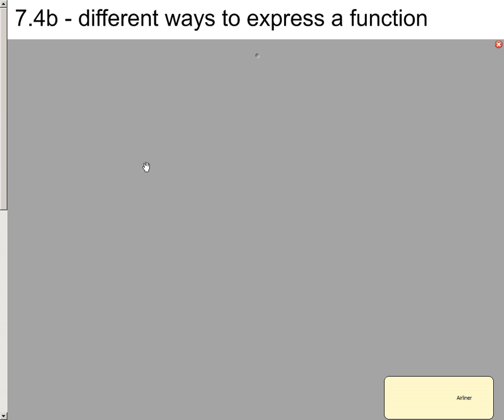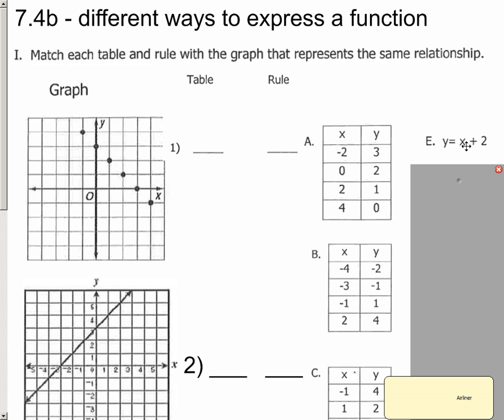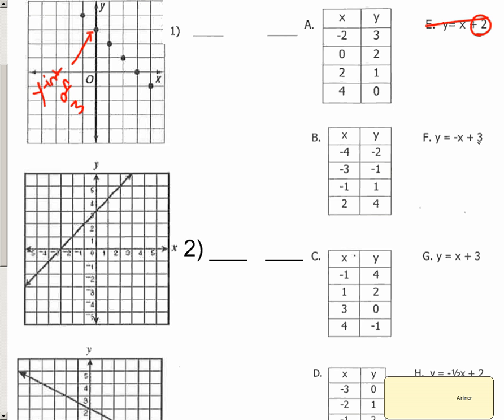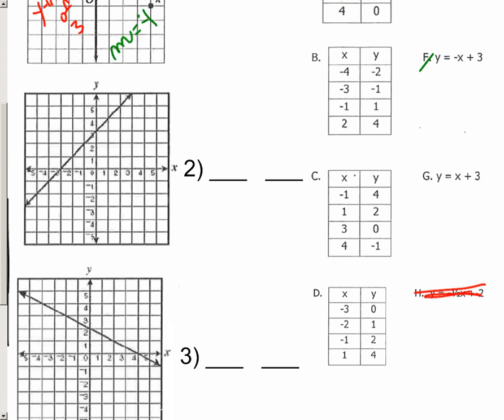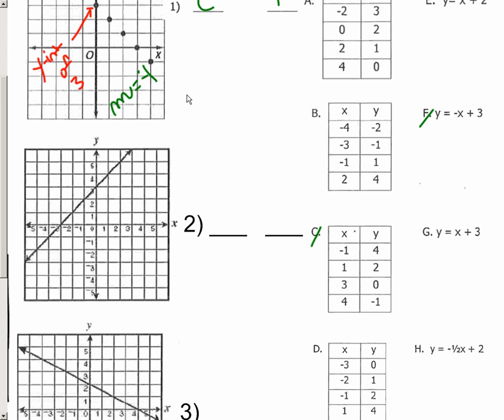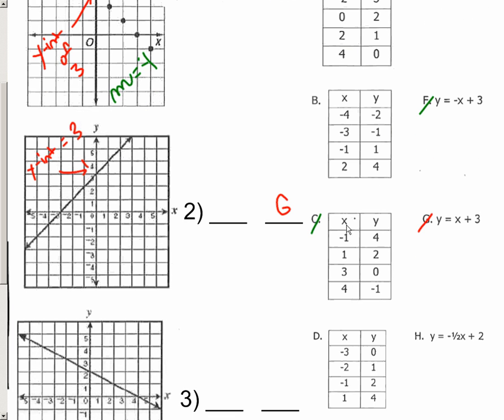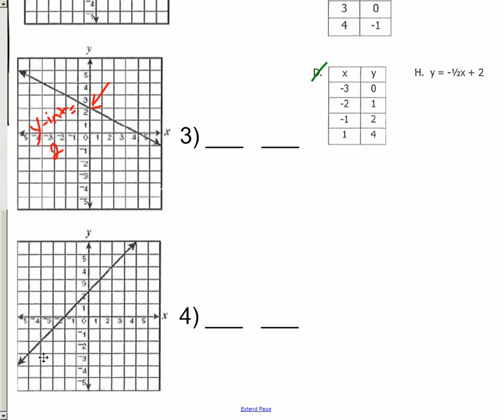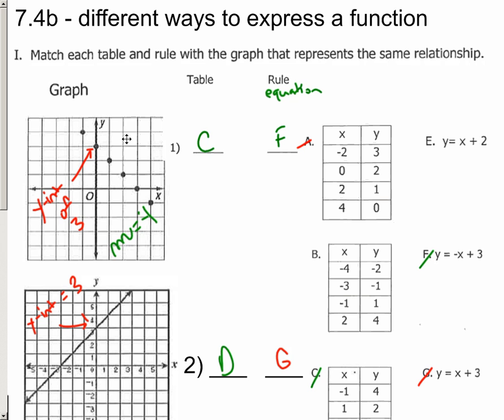7.4b different ways to express a function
Matching activity for linear functions.  Four different different functions are presented as a graph, rule, and table of x/y data.